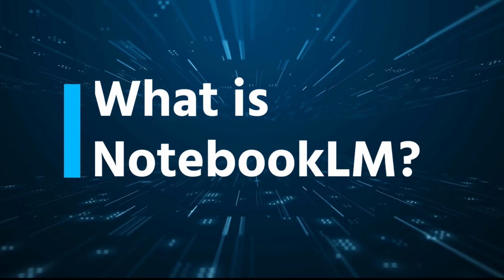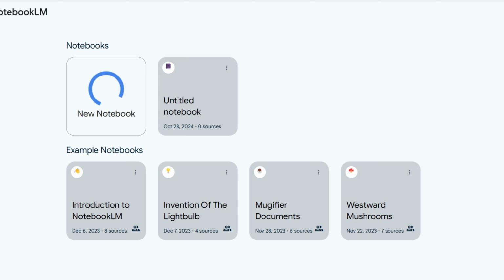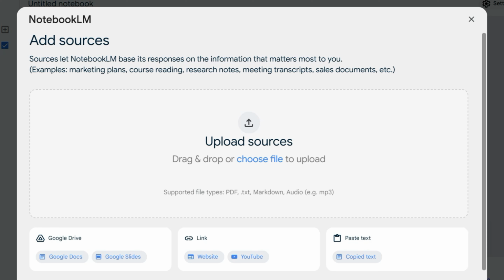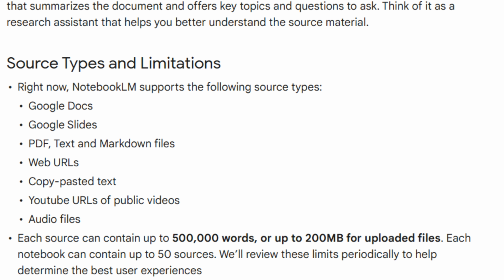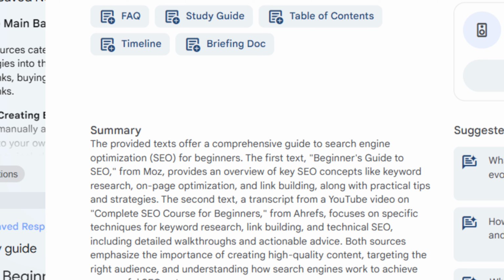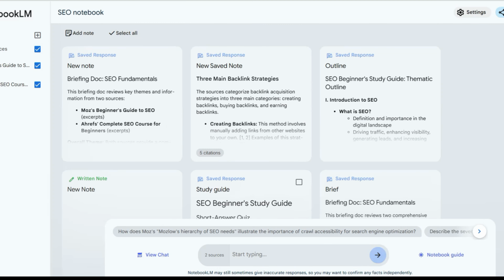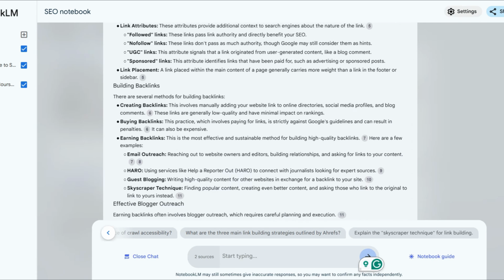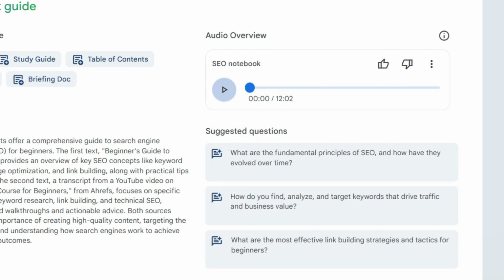NotebookLM Tutorial: How To Use Google's INSANE AI Tool?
In this NotebookLM tutorial, I will show you how to use NotebookLM step-by-step in less than 9 minutes. This NotebookLm tutorial helps you to set up your notebooks, understand how the sources and notes work, and how to generate a podcast. Finally, I will share some tips on how you can use Google's NotebookLM app. Let's dive in!

📩 I tested 100+ productivity tools — only 6 were good enough to keep
⏰ Timestamps⏰
0:00 Intro
0:21 What is NotebookLM?
1:02 Step 1 - Login
1:24 Step 2 - Creating a notebook
2:13 Step 3 - Uploading sources
3:38 Step 4 - Using the Notebook Guide
4:43 Step 5 - Creating notes
5:30 Step 6 - Asking questions
6:27 Step 7 - Turning sources into a podcast
7:23 NotebookLm use cases

📚 Browse our Apps directory to see every tool we’ve tested, reviewed, and compared ➡️